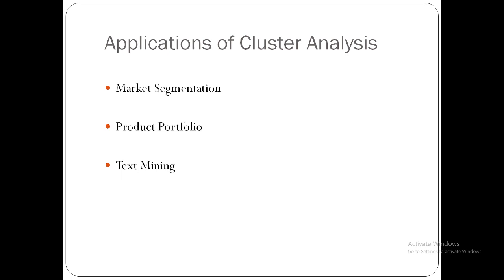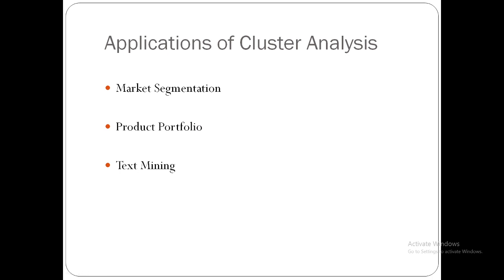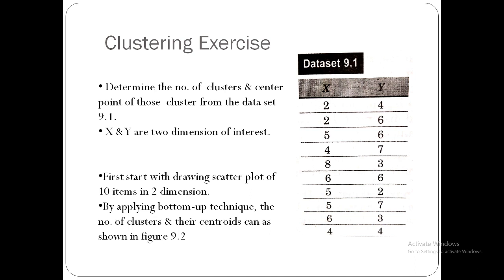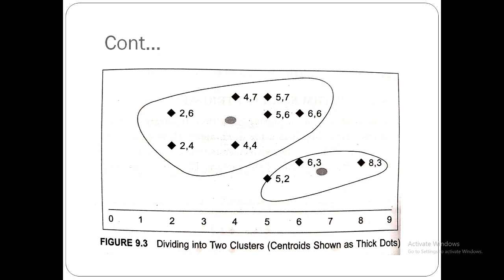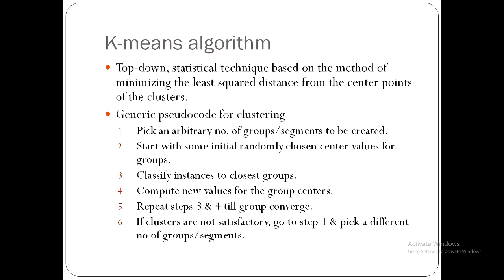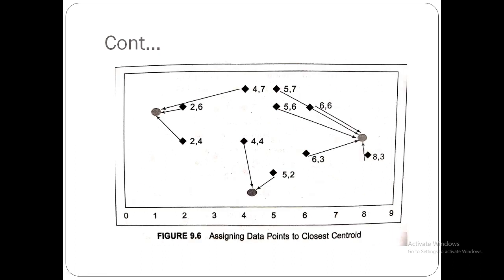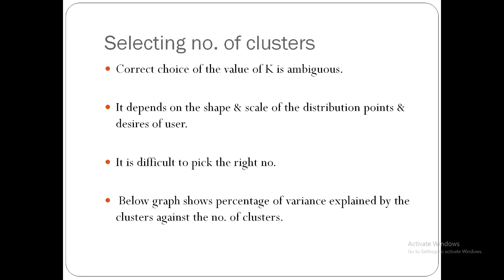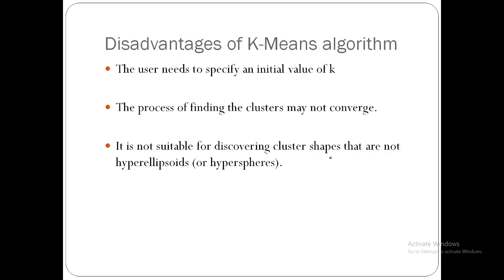Cluster analysis -Big Data Analytics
Cluster analysis is a topic of big data analytics of 8th sem CSE & ISE students & the textbook referred is by Anil Maheshwari.